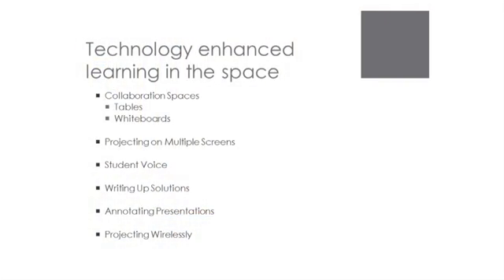Active Learning Space Series: Tools & Strategies